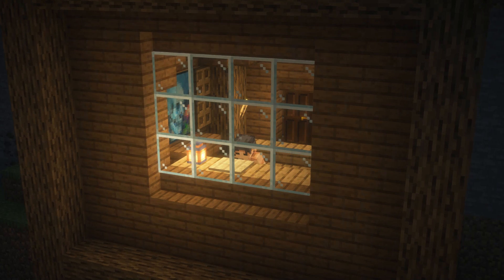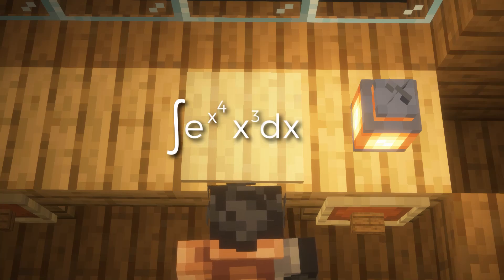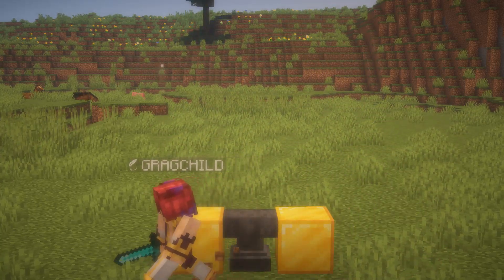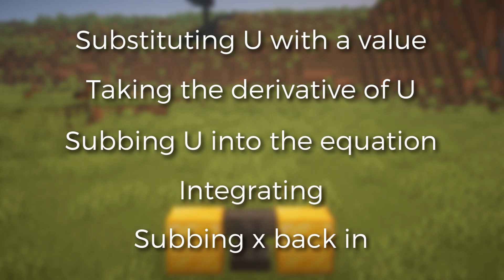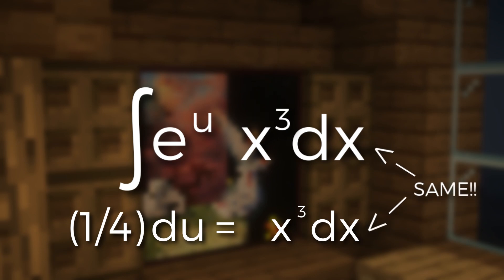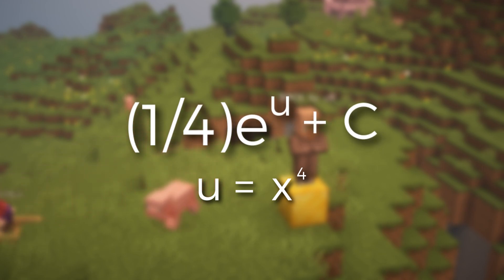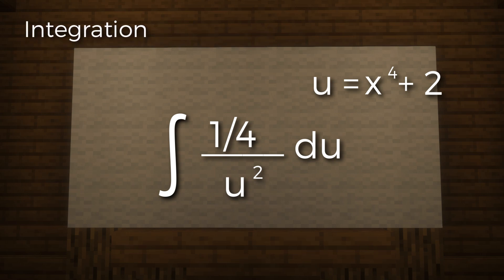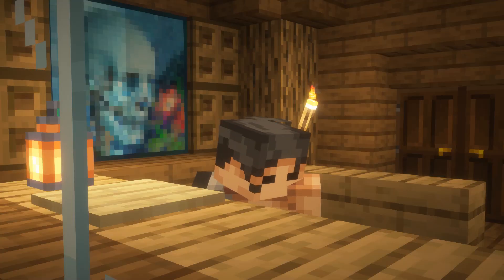U Substitution // Calculus through Minecraft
From now on I may try to make shorter videos due my busier schedule.
Thank you so much for 2k, I love all of you !! Catch me on build battle!!